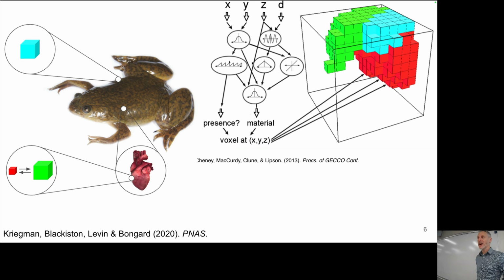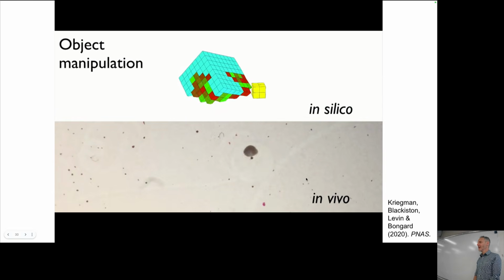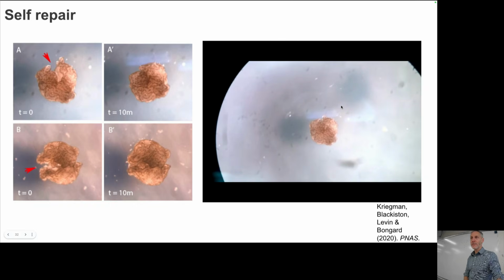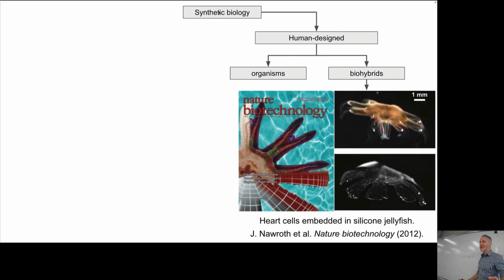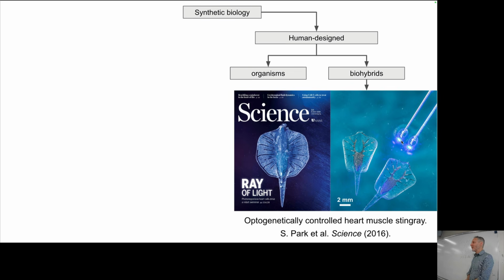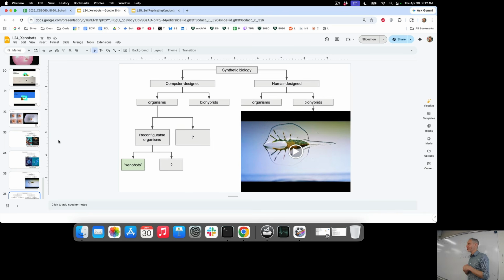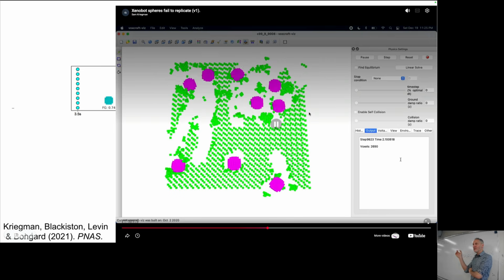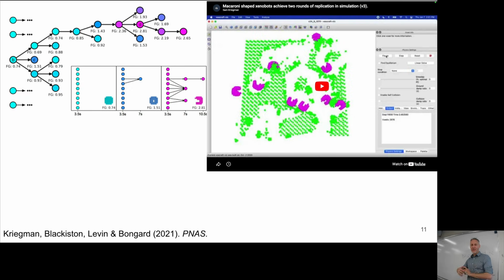Lecture 29: Self-replicating Xenobots.